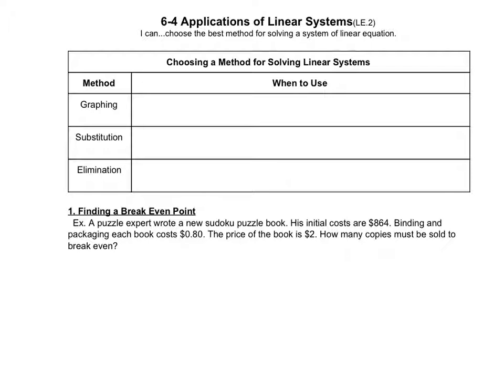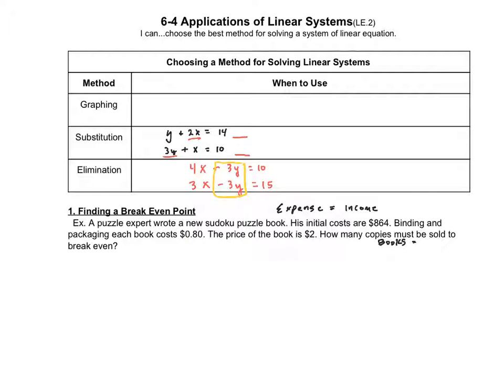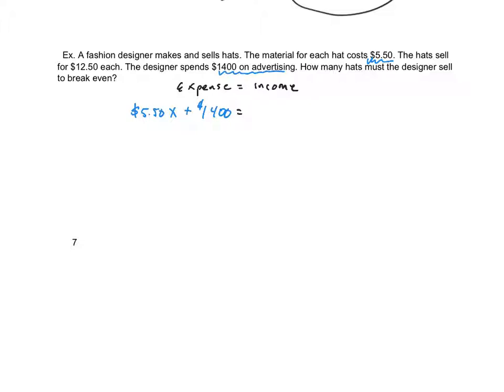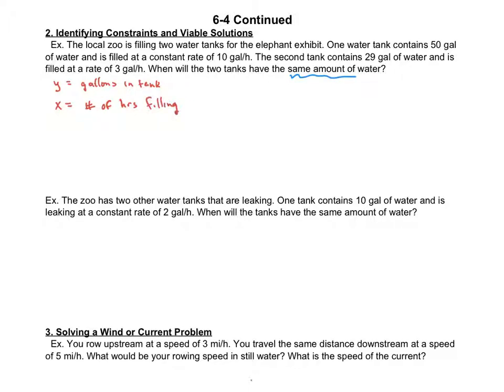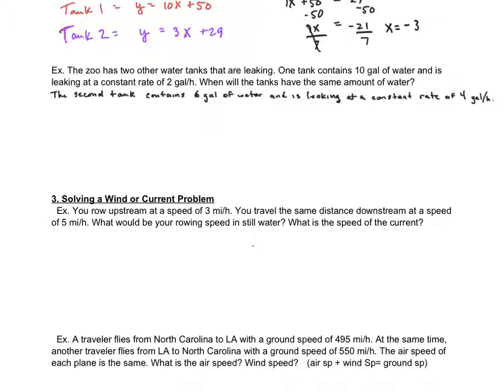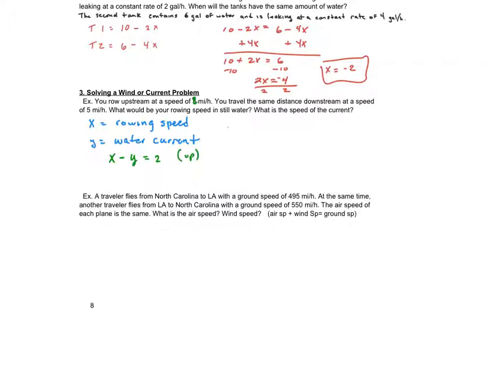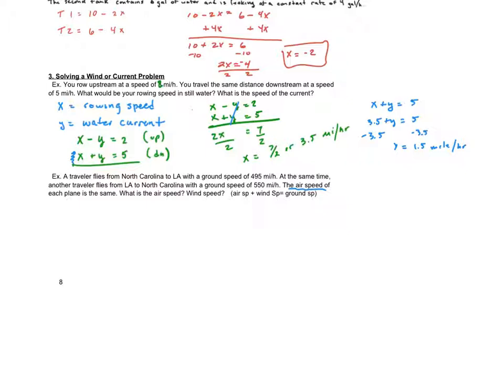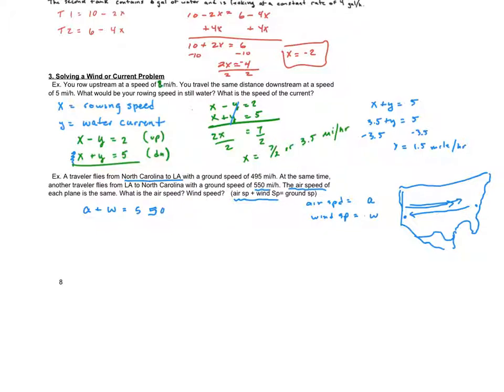Ch 6-4 Applications of Linear Equations - Algebra 1 Notes LHS